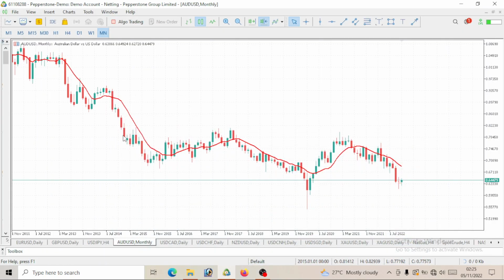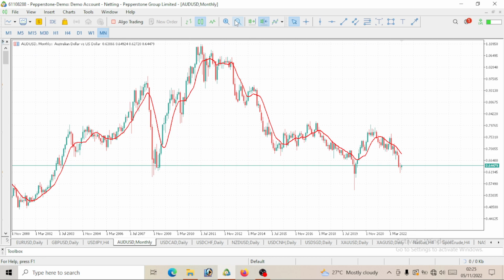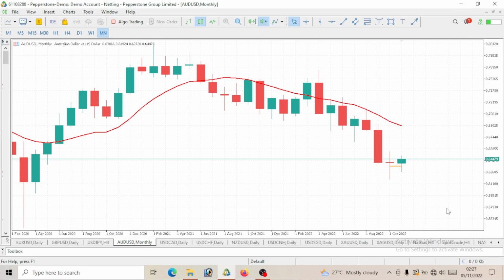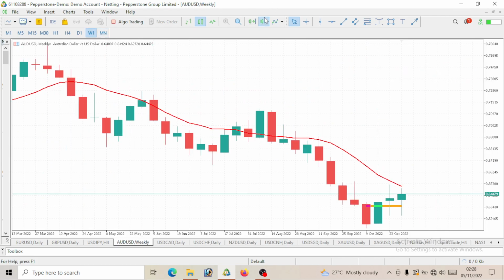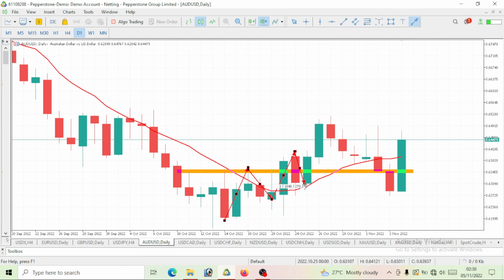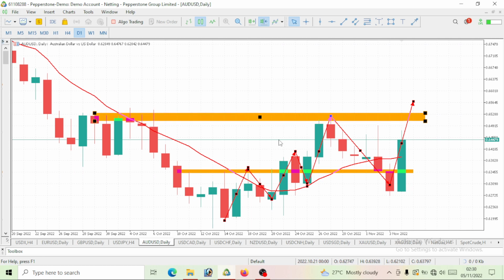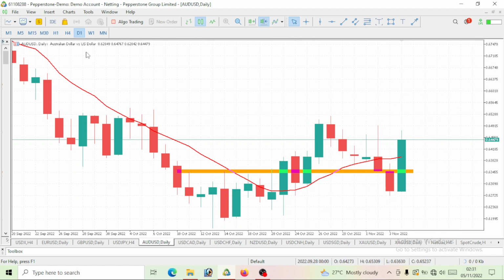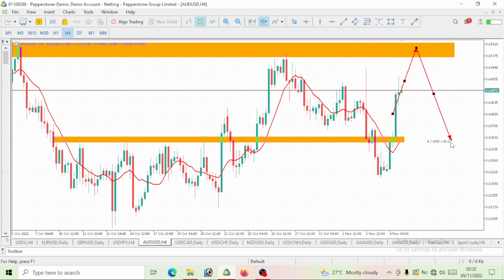AUDUSD Analysis Today | NOVEMBER 7 - 11 2022 | AUDUSD Forecast | AUD/USD Technical Analysis